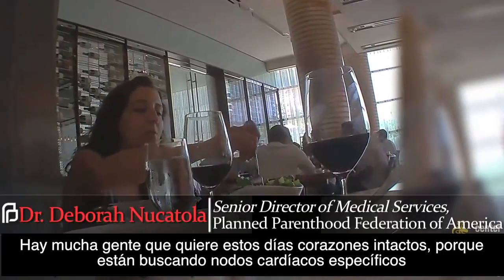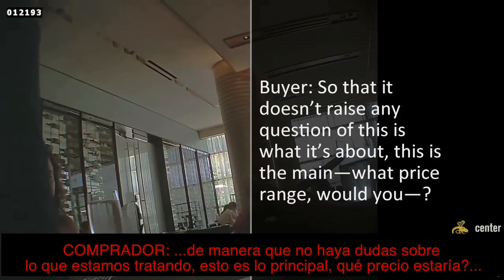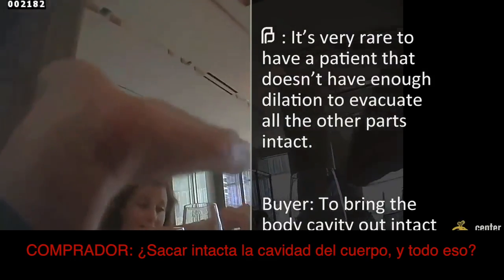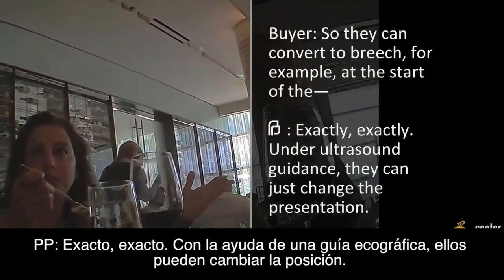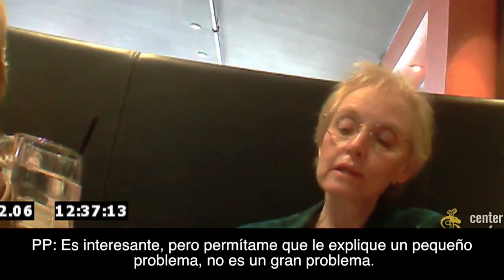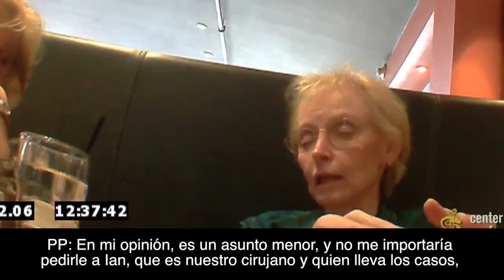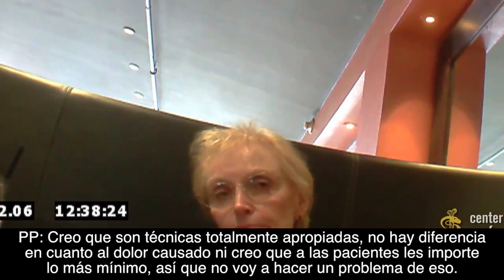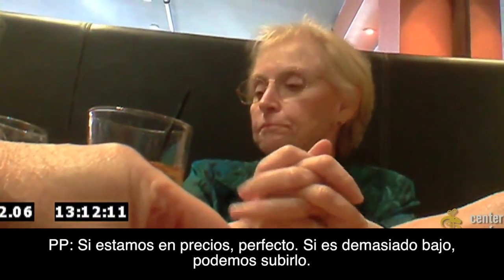¡No al tráfico de órganos de niños abortados!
Si consumes PepsiCola, o colonia Johnson's, o Maizena, o Mimosín,estás financiando el tráfico de órganos de bebés abortados.

Estas empresas financian a una compañía llamada Planned Parenthood, que se lucra con el tráfico de órganos humanos: hace negocio vendiendo los restos de los niños que previamente aborta.

La multinacional Planned Parenthood extermina a los fetos y luego los vende, multiplicando sus ingresos a costa de los niños.

La directora de Asuntos Médicos de Planned Parenthood, Deborah Nucatola, y la presidenta del consejo de directores médicos de la organización, Mary Gatter, han sido pilladas con una cámara oculta dando detalles de estas operaciones. Como verás, mientas hablan de extraer los órganos intactos de los bebés, una de ellas come tranquilamente, mientras la otra habla de comprarse un coche de lujo vendiendo las partes del cuerpo de los niños abortados.

No permitas que con tu dinero se trafique con órganos humanos. No consientas que estas empresas financien a la multinacional Planned Parenthood para traficar con órganos humanos.